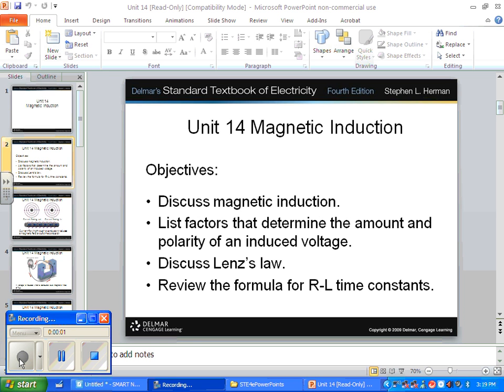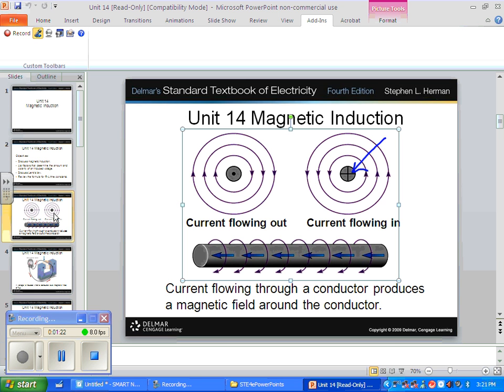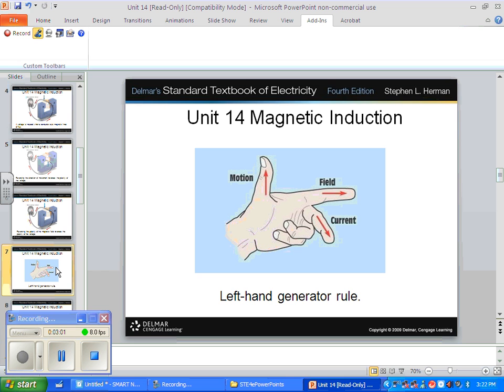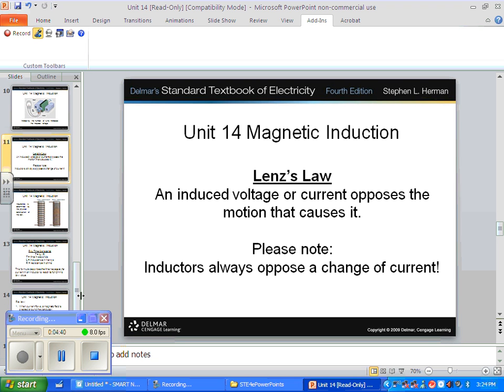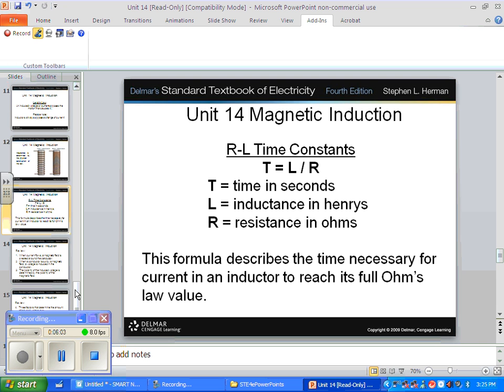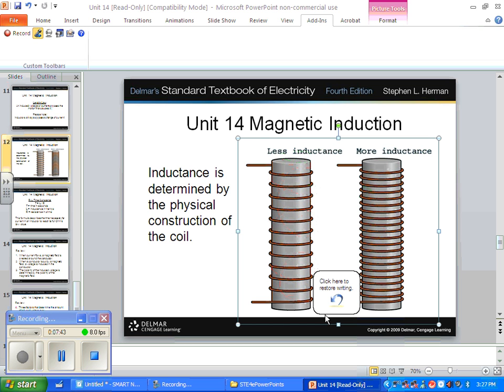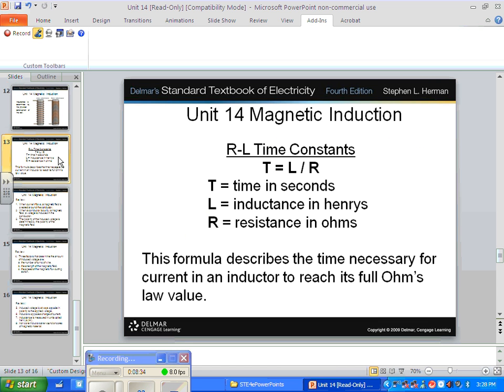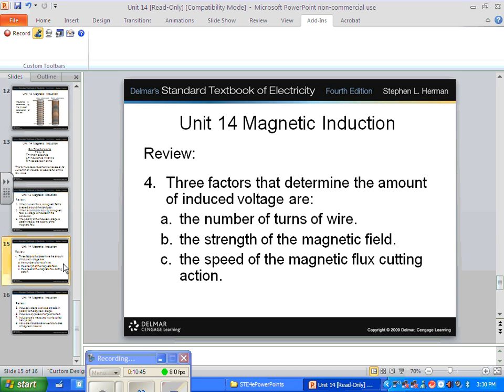MagneticInductionMDR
Magnetic Induction